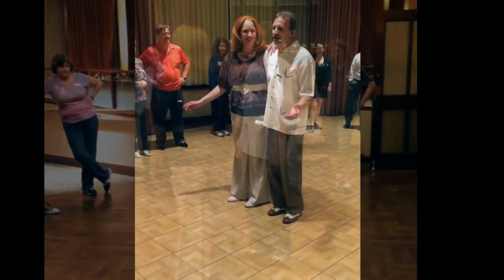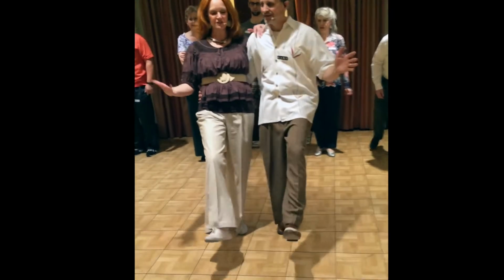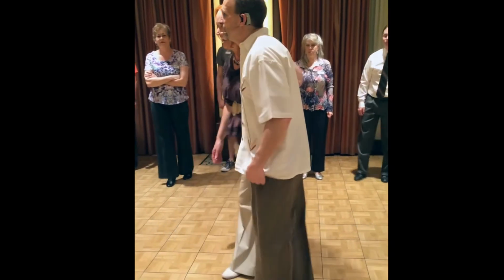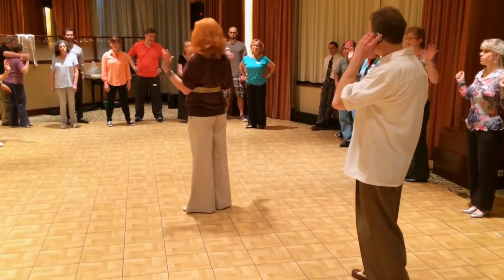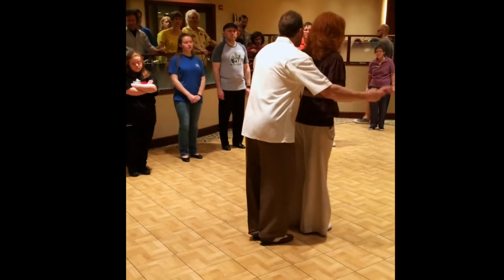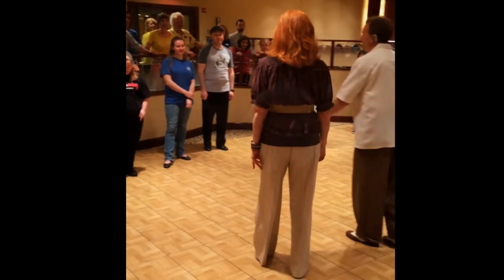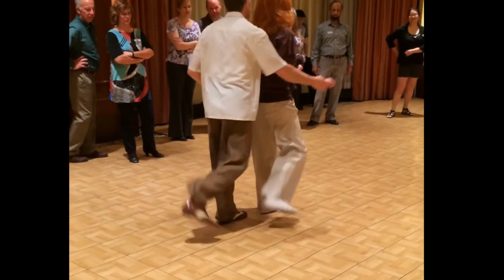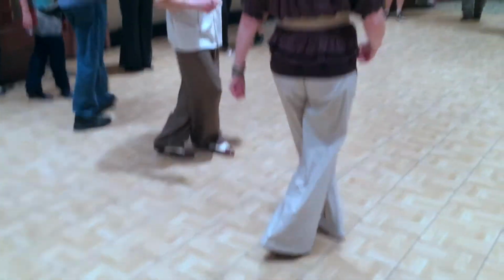Sue&Gary - Week 6 - Mar-Apr 2015 - Gottaswing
Moves from Sue & Gary Caley's Intermediate Swing/Lindy class
Mar-Apr 2015
Week 6
Charleston Pop Move
Traveling Charleston